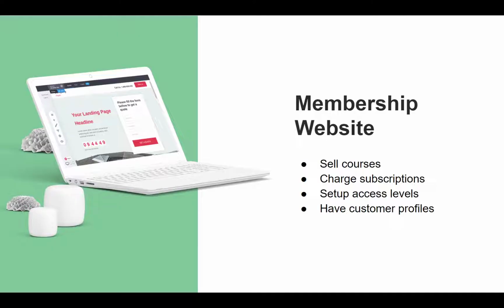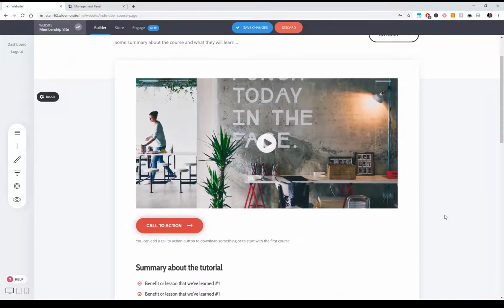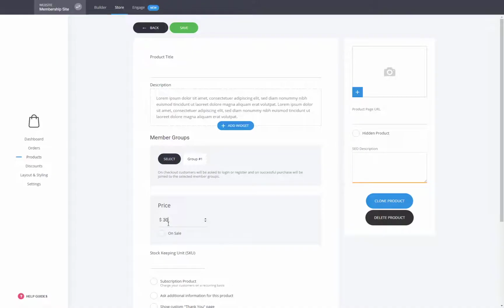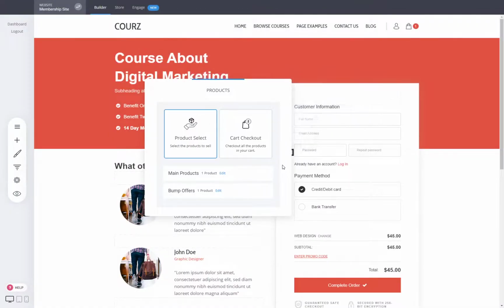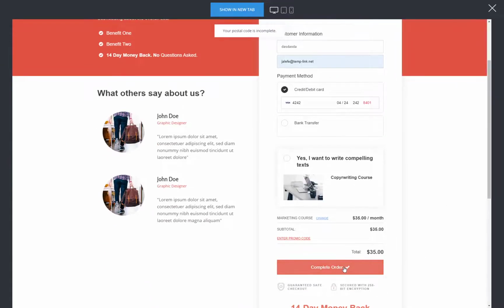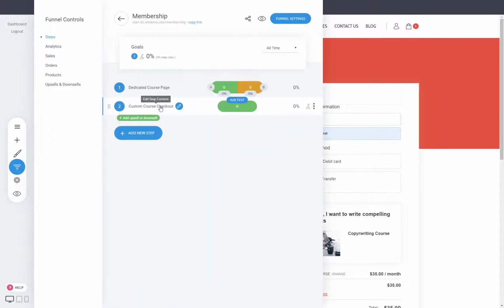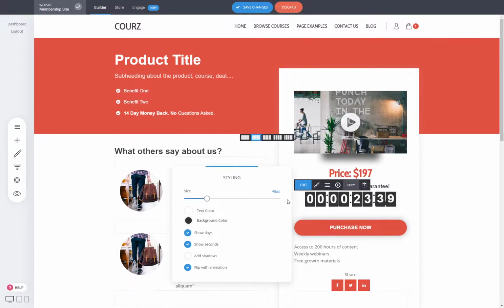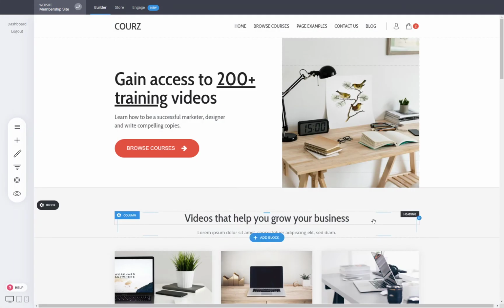Starting Your Membership Website - Content Area, Dashboard, Subscriptions, Upsells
Want to create a membership website where you can sell courses, subscriptions, or give secure access to premium content? In this tutorial, you'll learn exactly how to build a complete membership website inside Noomu—from organizing your course pages to selling access and managing members.

The video walks through how to structure your content using dashboards and course pages, organize lessons and videos, and protect pages so only members can access them. You'll also learn how to create membership groups, assign access levels, and automatically grant access to content when someone purchases a course or subscription.

In addition, the tutorial shows how to sell memberships using custom checkout pages, connect products to membership groups, and increase revenue with features like bump offers, upsells, bundles, and subscription billing. You'll also see how to use funnels and A/B testing to optimize your sales pages and improve conversions.

Finally, the video covers how customers access their courses through their member dashboard, manage subscriptions, download products, and view their purchase history—giving you a complete system for selling and delivering digital content.

Watch the full tutorial to learn how to build and launch your own membership site in just a few hours.